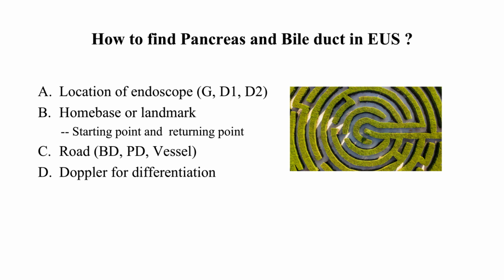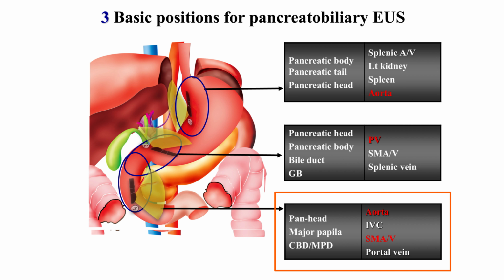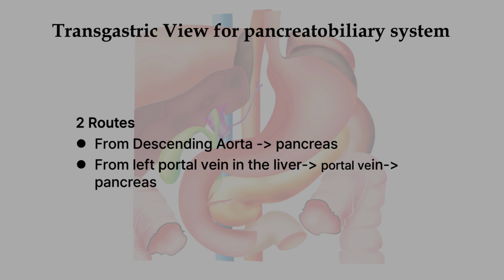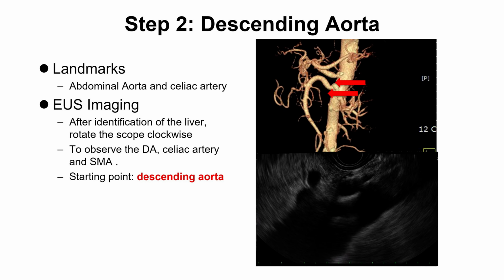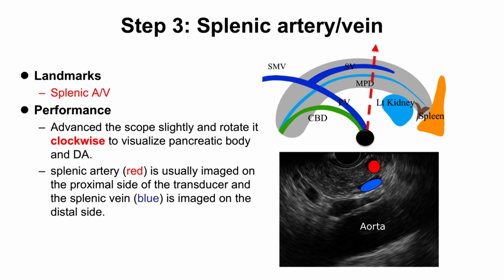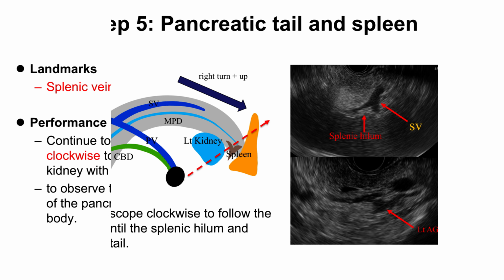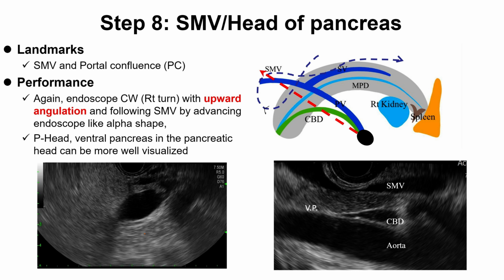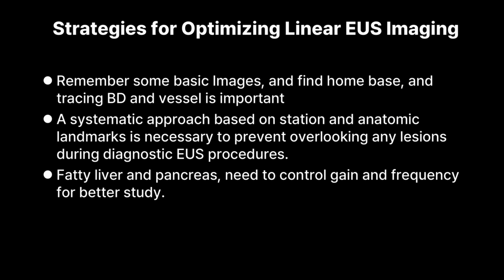Linear EUS Step-by-Step: Essential Landmarks (transgastric view)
This video provides a comprehensive guide to Linear EUS anatomy in the pancreatobiliary system (Transgastric view). I share a systematic approach to identifying key anatomic landmarks, finding the 'home base,' and mastering scope handling across different stations.